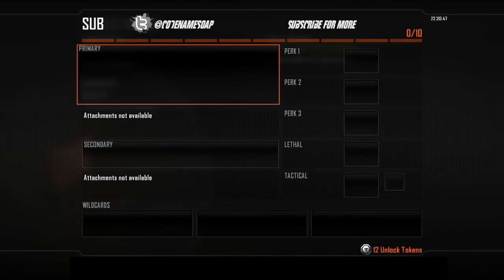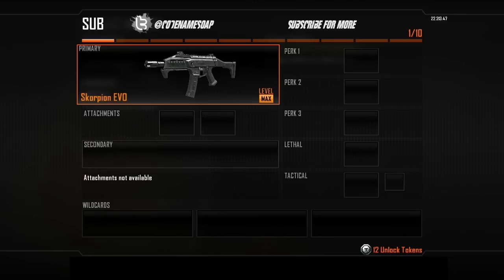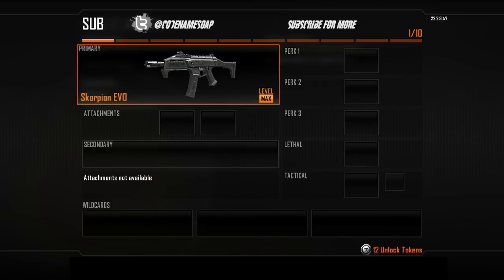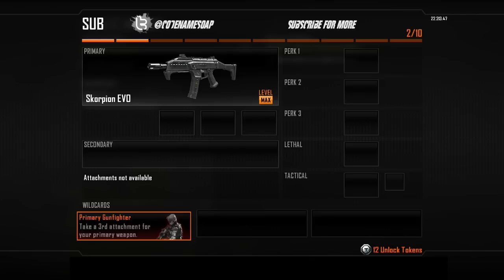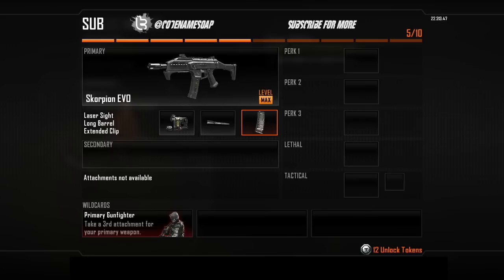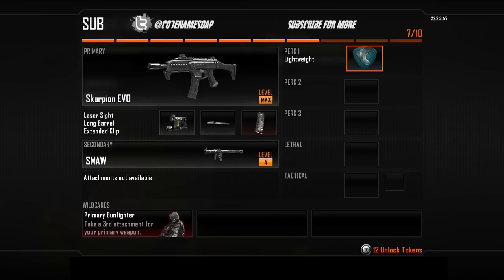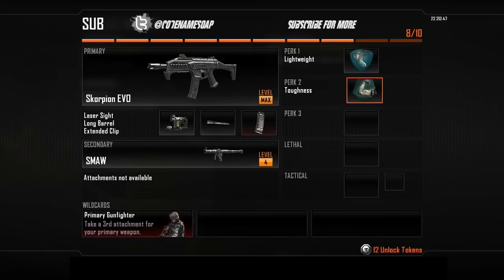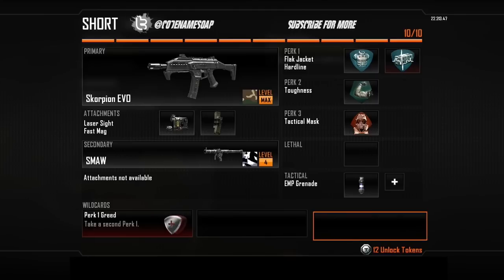Call of Duty: Black Ops 2: Best Gun & Class Setup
In this video, I wanted to show everyone my favorite gun & classes in Black Ops 2! Let me know what you think!!!

God Is An Astronaut - "The End of The Beginning" & "Lost Kingdom"